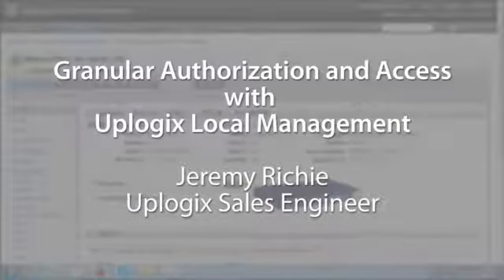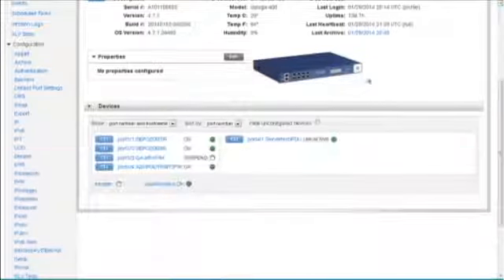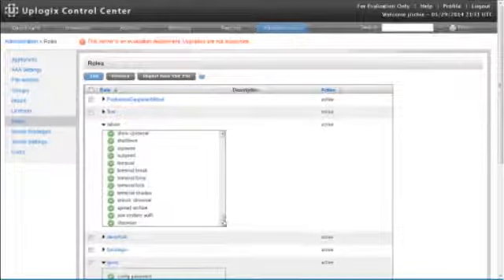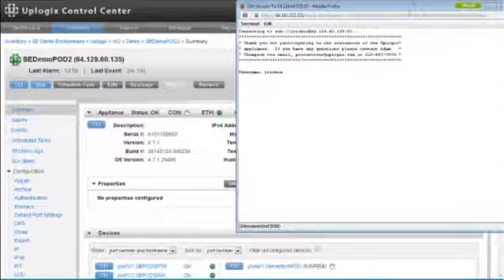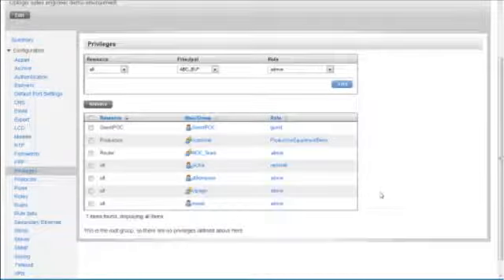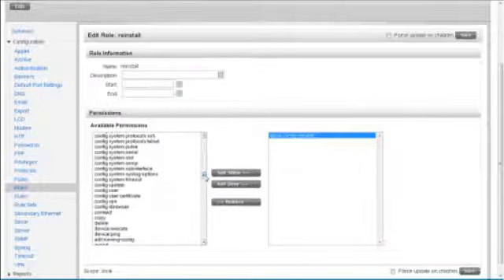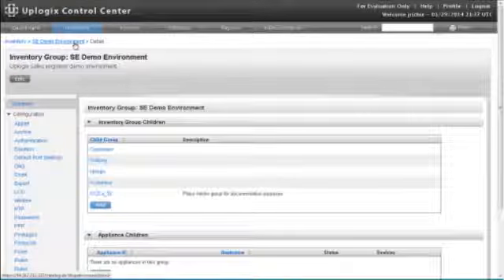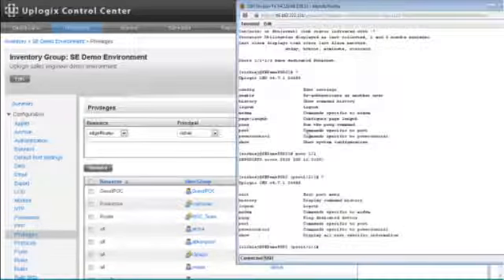Granular Authorization and Access with Uplogix Local Management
Uplogix provides highly configurable and granular role-based
administrative access to managed gear. Role-based access controls and
complete activity logging (including system prompts and responses) are
maintained even when the network is down.